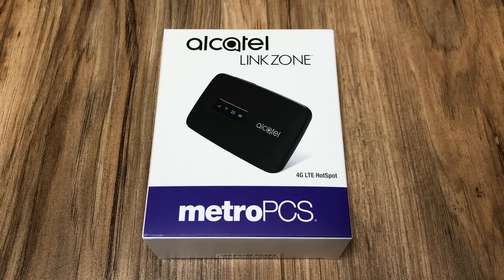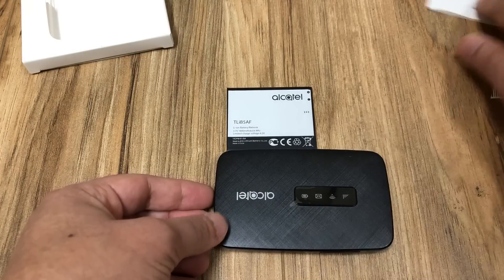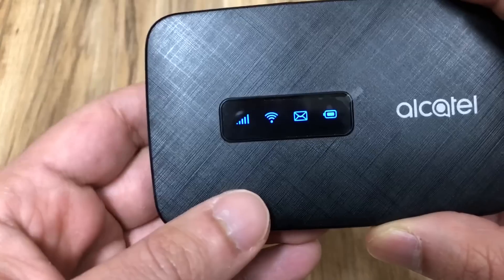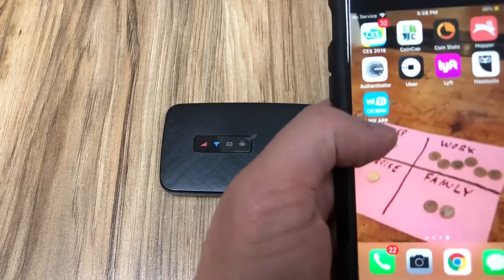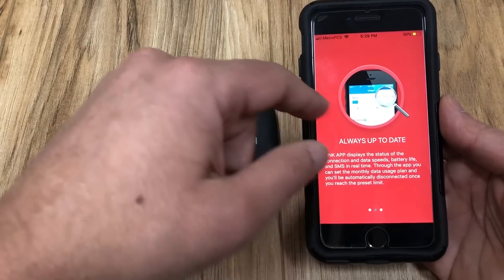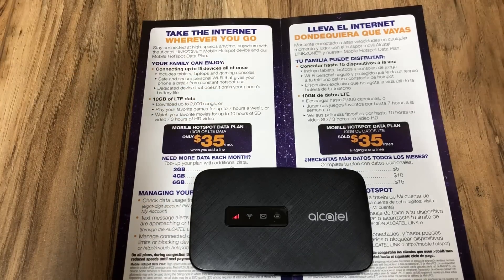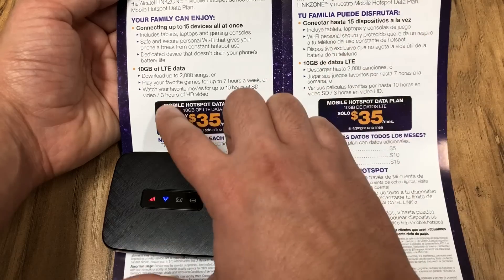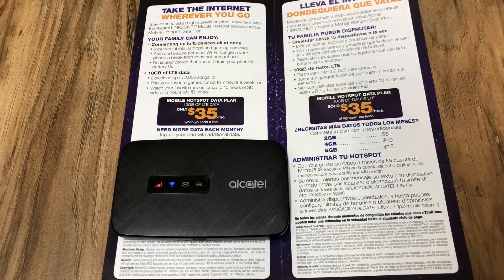ALCATEL LINK ZONE REVIEW - Plans Setup Reset Specs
ALCATEL LINKZONE LTE HOTSPOT This is a Detailed Review with
Plans,Setup,Reset,Specs  hacks gaming and everything you need know about this new device to MetroPCS. (ALL YOU NEED TO KNOW)
ALCATEL LINK ZONE REVIEW -  IS IT WORTH IT ?

Go to my new website for Cool Gadgets Tech News and Unlocking

I do Sprint Metro pcs Unlock review unboxing iphone icloud removal bypass Galaxy LG HTC Giveaway ZTE MetroPCS CricketWireless BoostMobile 🔥If you want more info & a Full Tutorial